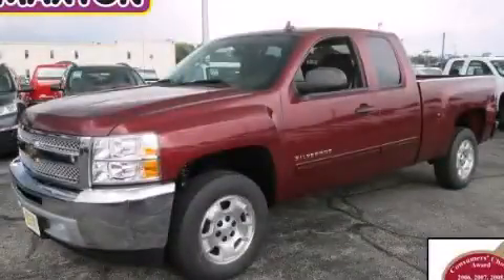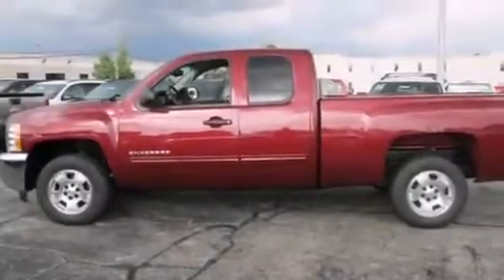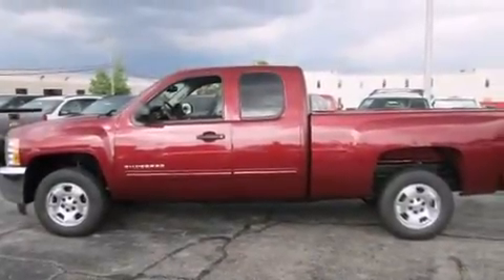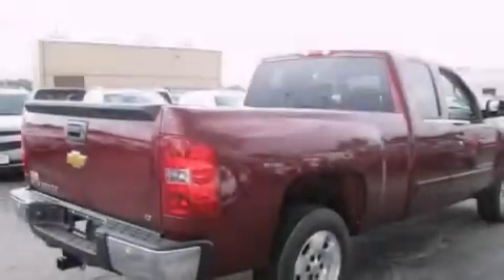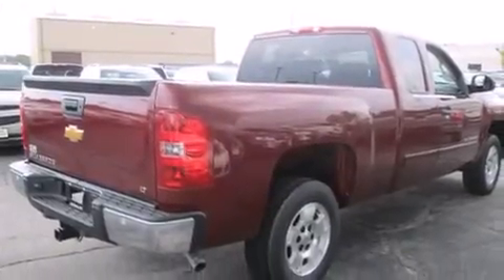2013 Chevrolet Silverado 1500 Worthington OH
We've been honored to serve the Worthington OH area , we promise that your experience at our dealership will exceed your expectations ! Year : 2013 Make : Chevrolet Model : Silverado 1500 Engine : 5.3L 8-Cylinder Trans . : automatic Exterior : Deep Ruby Metallic Miles : 3 Interior : Ebony Jack Maxton Chevrolet 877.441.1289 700 East Dublin-Granville Rd Worthington , OH 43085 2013 Chevrolet Silverado 1500 Worthington OH